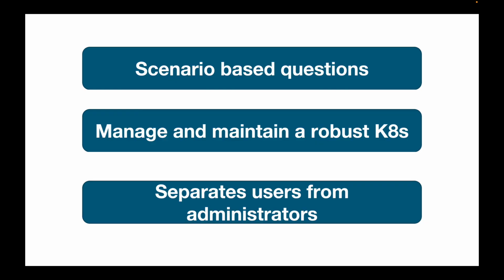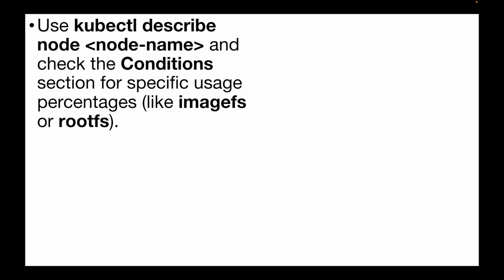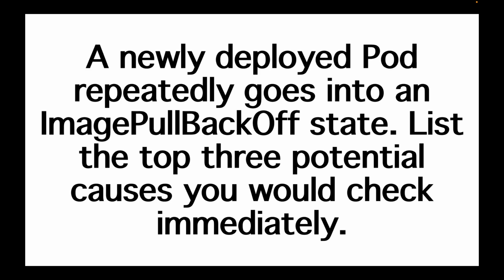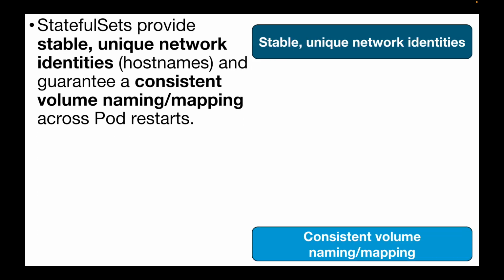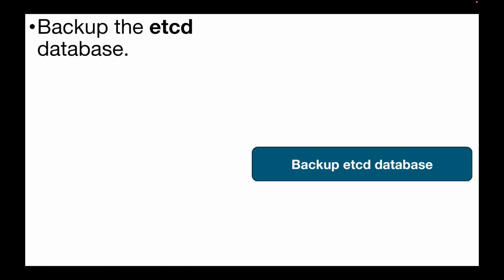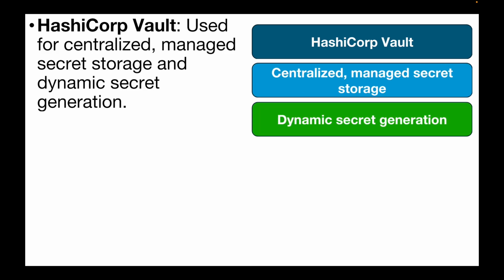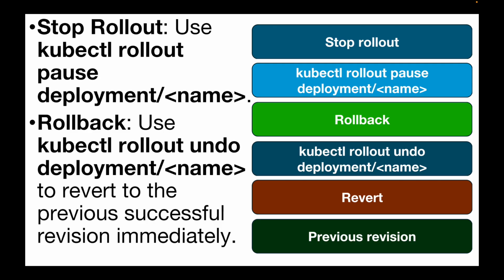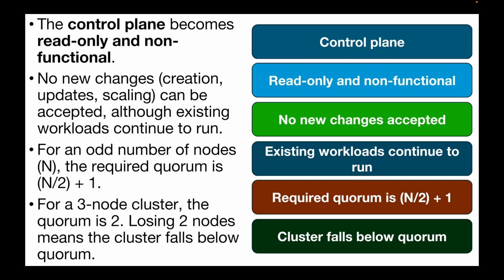15 Kubernetes Administrator Interview Questions (Scenario Based) for DevOps & SRE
Hello,

ACE YOUR KUBERNETES ADMIN INTERVIEW! 🚀

This is the ultimate deep dive into 15 essential, scenario-based Kubernetes questions designed for Senior DevOps, SRE, and dedicated K8s Administrator roles. We skip the basics to focus on production readiness—your ability to secure, scale, and troubleshoot a critical cluster under pressure.

Hiring managers want solutions to real-world problems like networking isolation, handling scheduling failures, and cluster recovery.

🔥 What you'll master in this video:

Scheduling & Taints: Solving Pod scheduling failures using Tolerations (Q1).

Networking: Implementing inter-service security with NetworkPolicy (Q2) and understanding the CNI role (Q12).

Security: Granting read-only access with RBAC (Q6) and managing sensitive data securely (Q11).

Troubleshooting: Distinguishing between Liveness and Readiness Probes (Q8) and resolving ImagePullBackOff (Q5).

Cluster Maintenance: The critical step before a kubeadm upgrade (Q9) and recovering from an etcd quorum loss (Q15).

Stateful Workloads: Knowing when and why to use StatefulSets over Deployments (Q7).

📋 Questions Covered:

🔹 Question 1: You have a cluster with dedicated "database nodes." A new deployment for a frontend application fails to schedule on any node. What is the most likely cause, and how do you fix it without changing the node label?
🔹 Question 2: You have two microservices, payments and inventory, running in the same cluster but different namespaces. You must ensure inventory can only receive traffic from payments. How do you enforce this network isolation?
🔹 Question 3: A node transitions to a NotReady status, and the logs show the condition "Kubelet has disk pressure." What two commands or steps would you use to confirm and mitigate this immediately?
🔹 Question 4: You need to expose a production API service to the public internet using a cloud provider's managed load balancer. What is the preferred Kubernetes resource for this, and why is NodePort usually discouraged?
🔹 Question 5: A newly deployed Pod repeatedly goes into an ImagePullBackOff state. List the top three potential causes you would check immediately.
🔹 Question 6: A new junior administrator needs the ability to view all resources cluster-wide but should absolutely not be able to create, modify, or delete anything. What two RBAC resources do you create to grant this specific, read-only access?
🔹 Question 7: When deploying a database like PostgreSQL, why must you use a StatefulSet instead of a standard Deployment?
🔹 Question 8: Your application Pod enters a crash loop because its Liveness Probe keeps failing. What is the key difference between a Liveness Probe failure and a Readiness Probe failure in terms of K8s actions?
🔹 Question 9: You need to perform a major version upgrade of your cluster (e.g., v1.28 to v1.29) using kubeadm. What is the single most critical step you must perform before starting the upgrade on the control plane node?
🔹 Question 10: A developer complains that their Pods are being evicted by the Kubelet. The eviction message mentions OOMKilled. What cluster resource object should you implement to enforce resource ceilings and prevent this in their namespace?
🔹 Question 11: Storing database credentials directly in a native K8s Secret is considered insecure. Name two popular third-party solutions used in DevOps environments to manage and inject secrets more securely.
🔹 Question 12: What is the primary function of the CNI (Container Network Interface) plugin in a Kubernetes cluster?
🔹 Question 13: Your application update is failing due to a bad image, and the Deployment is halfway through its RollingUpdate strategy. How do you immediately stop the rollout and revert to the previous working version?
🔹 Question 14: You need to run a log collection agent (like Fluentd) on every single node in your cluster, including new nodes added in the future. Which controller should you use, and why?
🔹 Question 15: Your three-node etcd cluster loses two members simultaneously. What is the immediate impact on the Kubernetes control plane, and what is the required quorum?

Don't just use Kubernetes—administer it confidently. Watch now to gain the expertise needed to secure your next high-level role!

Happy learning!!